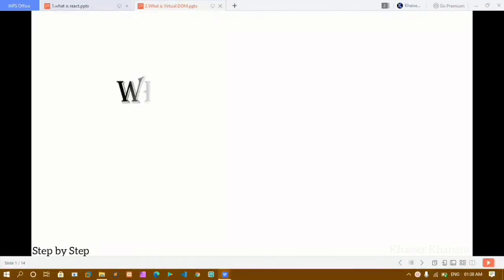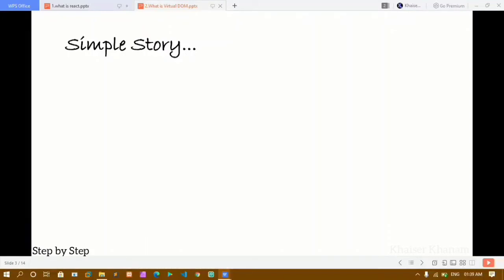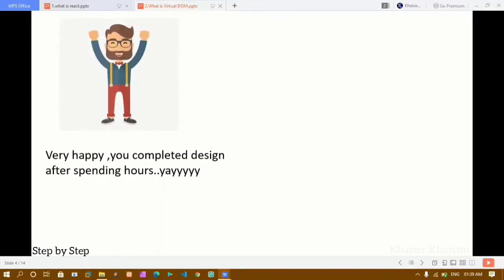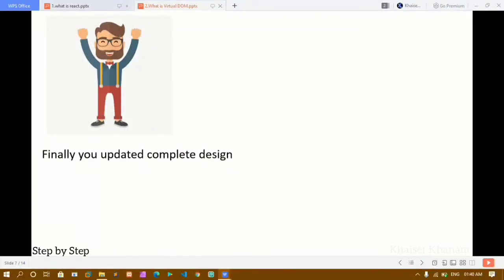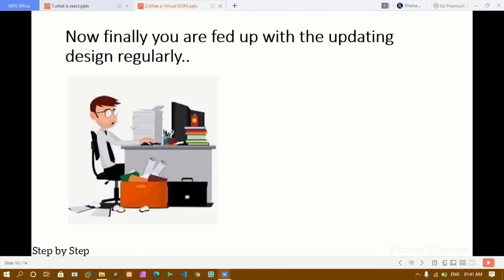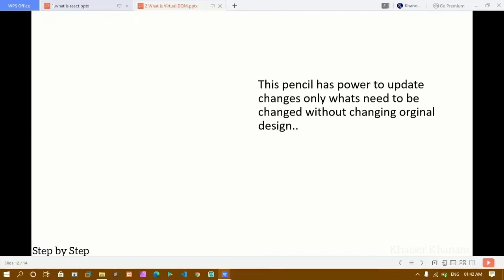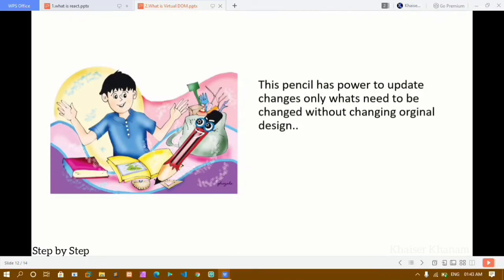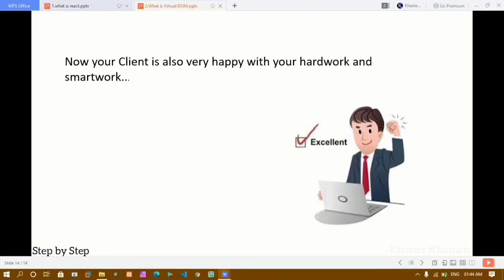#2. What is Virtual DOM in React?